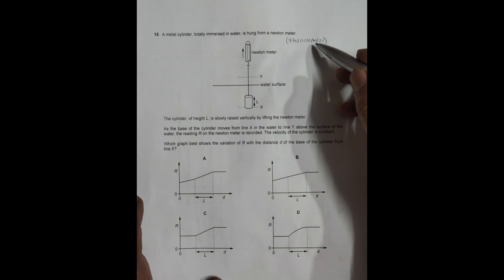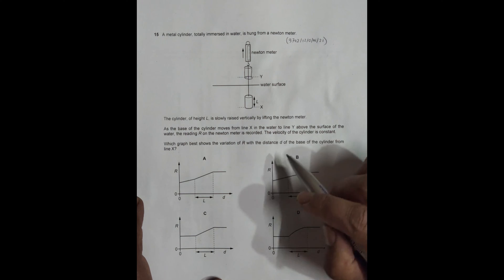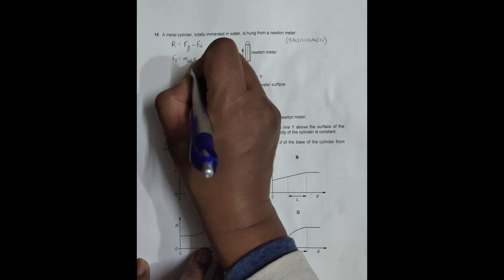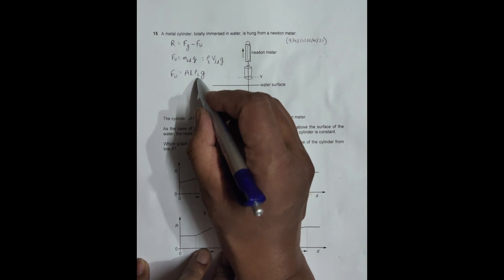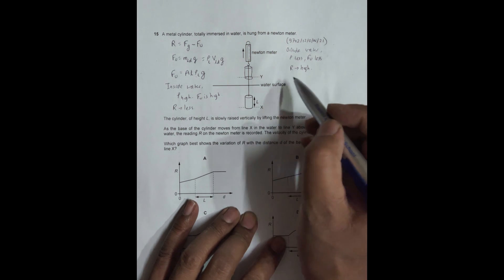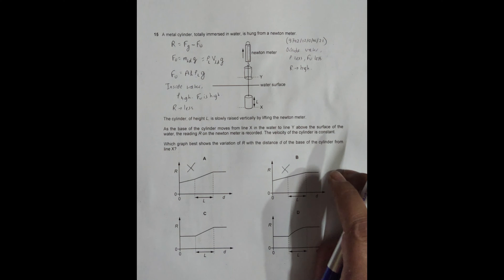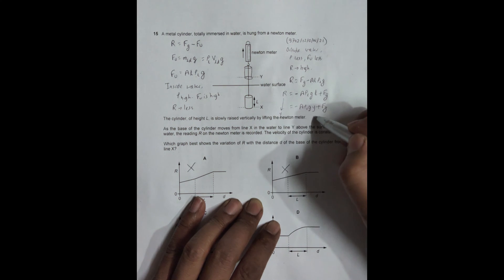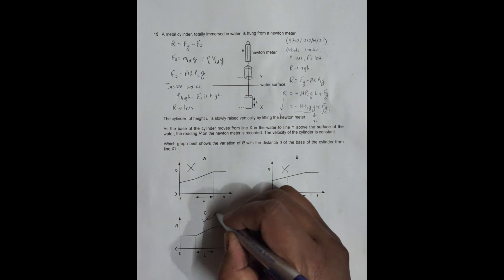2021 CAIE AS & A level October November Physics Paper 12 Q N 15 (9702/12/O/N/21) by Sajit C Shakya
2021 CAIE AS & A level October November Physics Paper 12 Q. No. 15 (9702/12/O/N/21) by Sajit Chandra Shakya from Nepal

Chapter - FORCES (WITH DENSITY AND PRESSURE)

A metal cylinder, totally immersed in water, is hung from a newton meter.

The cylinder, of height L, is slowly raised vertically by lifting the newton meter.

As the base of the cylinder moves from line X in the water to line Y above the surface of the water, the reading R on the newton meter is recorded. The velocity of the cylinder is constant.

Which graph best shows the variation of R with the distance d of the base of the cylinder from line X?